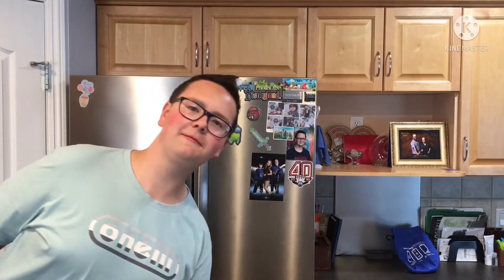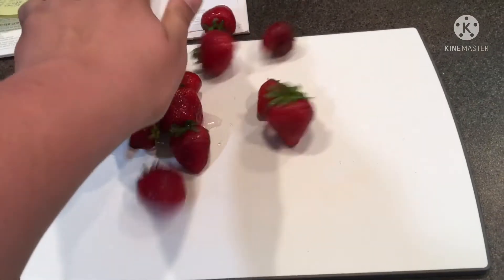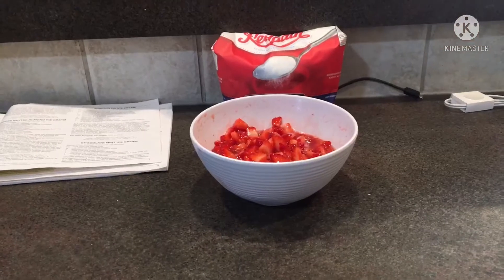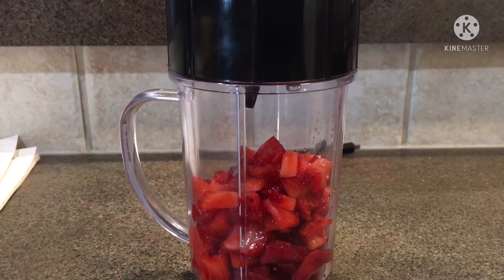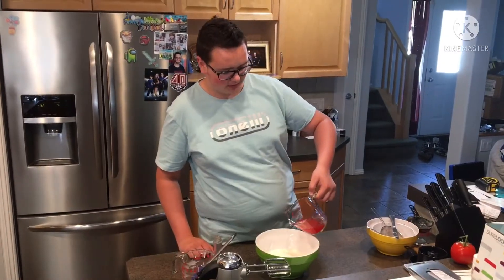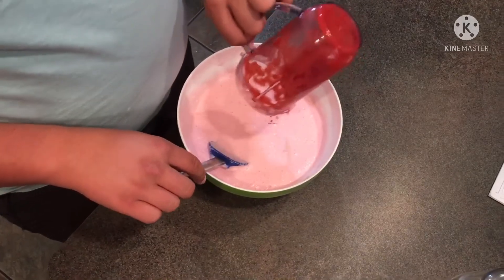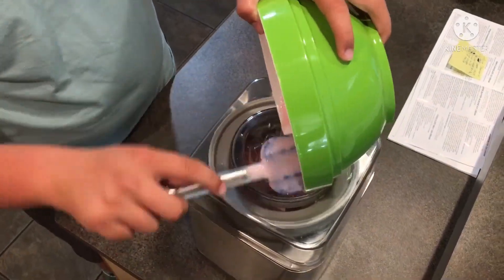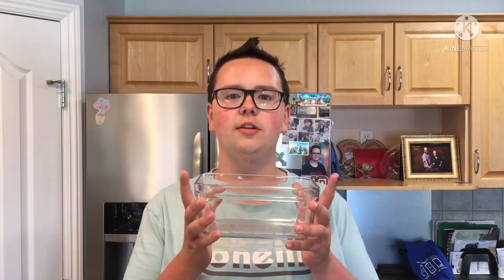How To Make Ice Cream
This is a video on how to make strawberry ice cream.

It’s been extremely hot the past couple weeks (at least, it is where I am) & ice cream is probably the first thing, if not one of the first things, to come to your mind when you need to cool down. Since I have an ice cream machine, I decided to make ice cream. I was in the middle of editing an episode on sugar cookies, but I was trying a new software on my computer & I have been away from my computer for a while, so I decided to stop production on that one for now, & make a video about ice cream.

The sugar cookie video will come out, just not right away.

Let me know what you named your blender in the comments, maybe my blender can be friends with your blender, who knows!

As I mentioned earlier in this description, I have been trying new softwares for editing these videos. For the first 2 videos I used VideoLeap by Lightricks. It had some awesome features to it & was easy to edit the videos on there, but the problem is I can only export 1 video freely without the pro subscription. I tried screen recording it out of there, but it left a watermark in the corner & tried even more to get me to buy pro. Also, the pro subscription is overly expensive ( $100 one-time payment OR $16 per month) so there was no way I was buying it. The software I used for this video was Kinemaster. It’s about the same experience as VideoLeap, but with a bit more FX & you can export more than one video. :D